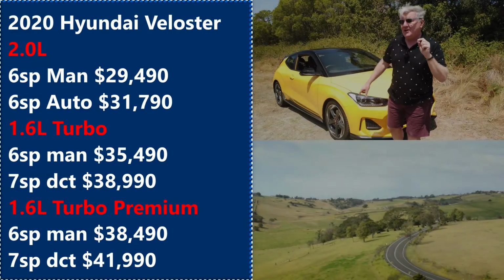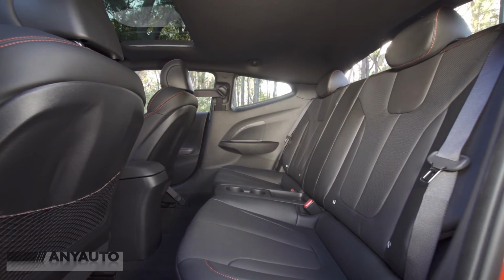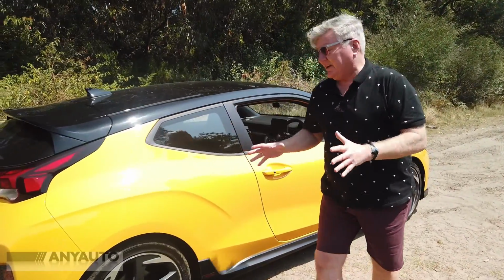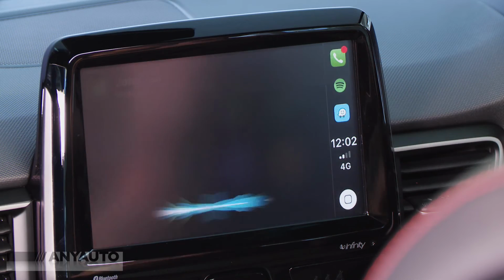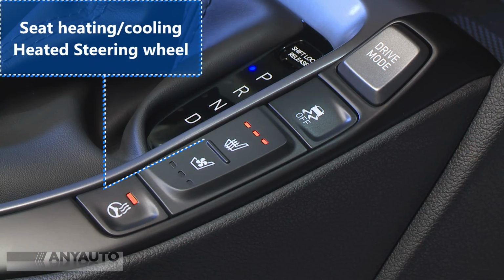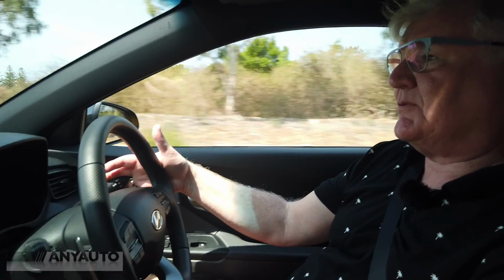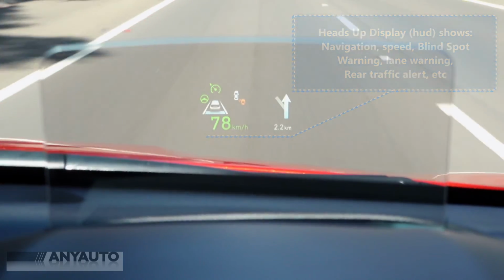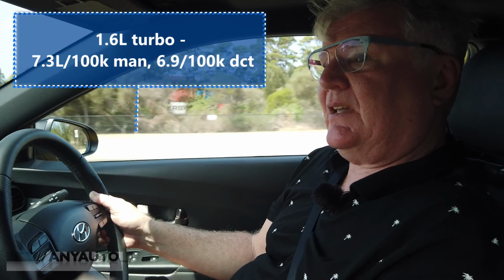We Drive 2020 Hyundai Veloster Turbo Premium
Hyundai Veloster rocked a few boats when it first appeared quite a while back, due mainly to the four door layout (two on one side plus the driver plus the rear hatch) and sloping roofline.

The name had significant resonance… Veloster/velociraptor/velocity.

Hyundai was filling a niche with Veloster and it did pretty well. Now, Veloster Gen 3 has arrived and with a few mechanical carryovers, it’s a better beast than ever. Though similar, the styling is different this time around and two engines are offered, a 2.0-litre, naturally aspirated four banger with 6-speed auto or 6-speed manual transmission and two versions of a 1.6-litre Turbo model with a six speed manual or a 7-speed dual-clutch DCT “auto”.

I drove both the 2.0 and the $41,990, 1.6 Turbo Premium DCT.

No prizes for which one I preferred. The 2.0-litre is a lot like driving Hyundai’s i30 hatch whereas the Turbo is a much sharper tool, especially with the DCT.

Numerous changes were implemented in Gen 3 including revised suspension now with a proper multi-link rear set-up and there’s an over-boost function on the turbocharger giving a bit more torque on full throttle.

They threw in torque vectoring that selectively applies the brakes to optimise cornering along with a steering upgrade to sharpen Veloster Turbo’s responses.

Drive mode select too.

I don’t mind the look of Veloster particularly the latest version with more attractive tail light and rear end styling and a sweeter face. Commensurate improvements have been made inside too…

About the only competitor for Veloster is Toyota 86/Subaru BRZ but they are rear wheel drive, Veloster is a frontie.